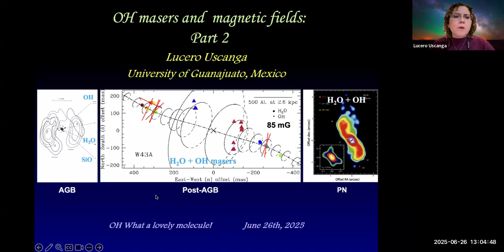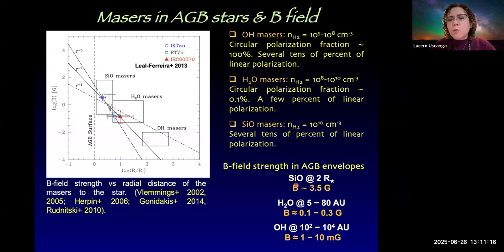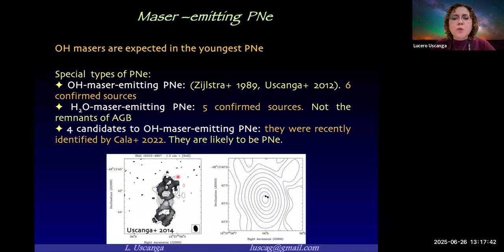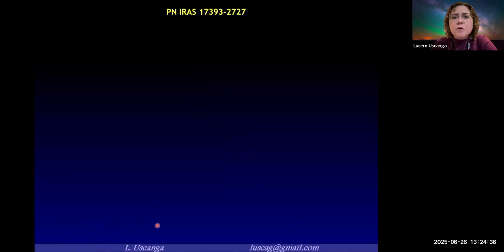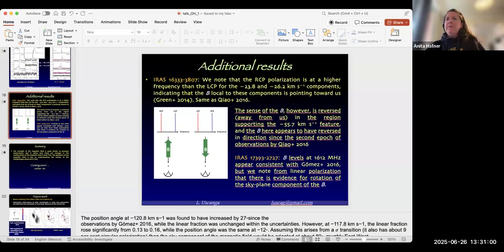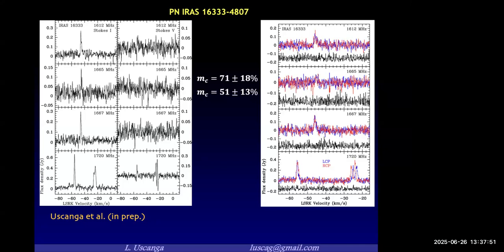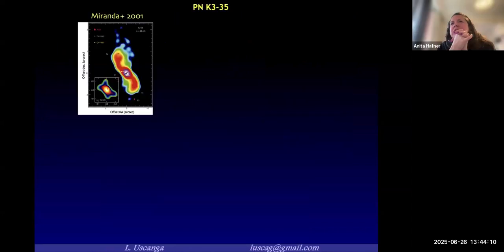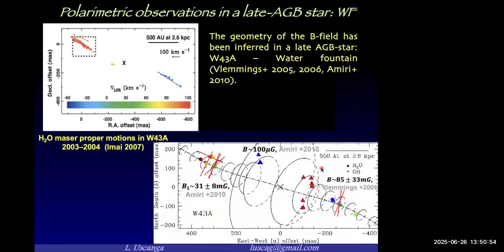Session 17 - OH Masers and Magnetic Fields 2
Session 17 of OH What a Lovely Molecule

Speakers:
Lucero Uscanga (University of Guanajuato)